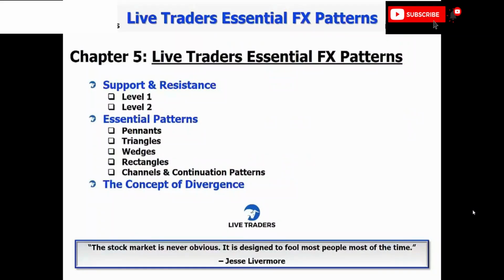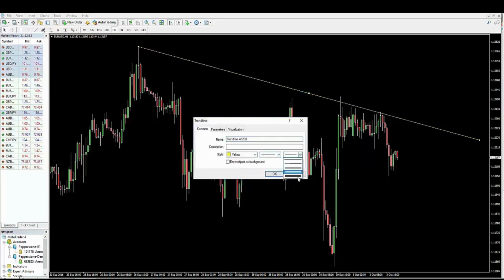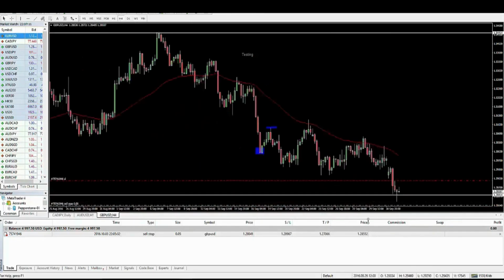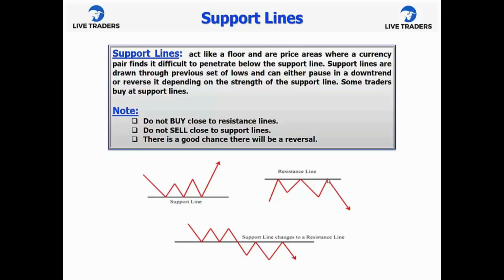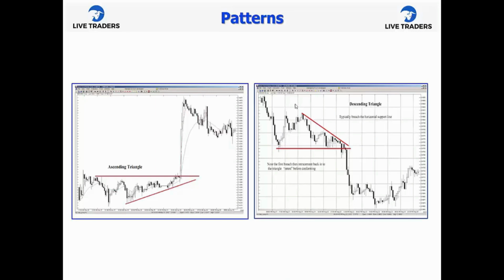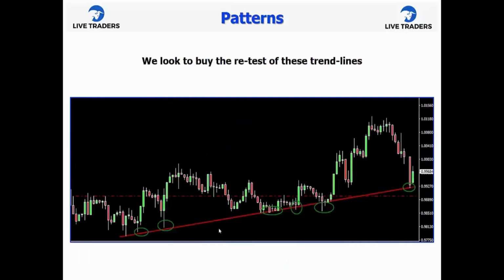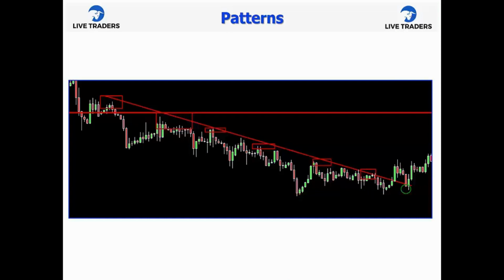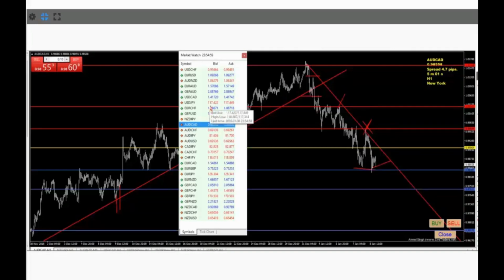How To Start Forex Trading For Beginners' 2024 Full course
How To Become A Forex Pro Trader
Start Your
FOREX Trading Career
Learn FOREX Through Correct Education and Understanding of the Markets
forex trading for beginners easy swing trade strategy!
forex trading for beginners full course,how to start forex trading for beginners,forex trading
,forex trading,forex, , , , ,jeffrey benson,broker,your 2024 wont be the same after watching this forex guide (full course),beginners guide to forex trading,forex 2024,what is forex,forex for beginners,forex full course for beginners,

Help Become Financially Free
Make Money Online Courses  and many more content
NOT IMPORTENT
Crypto investment strategies
Best altcoins to invest in
Technical analysis for cryptocurrency
Crypto market trends
Secure crypto trading tips
Crypto trading platforms review
ICO investing guide
Crypto trading signals
Currency pairs explained
Best forex trading platforms
Forex signals and indicators
Wealth-building strategies
Financial independence tips
Side hustles for extra income
Money management skills
Online business opportunities
DeFi (Decentralized Finance) investing
NFT (Non-Fungible Token) investment guide
Forex scalping techniques
Crypto day trading tips
Options trading strategies
Algorithmic trading explained
Copy trading platforms review
Crypto staking for passive income
,make money